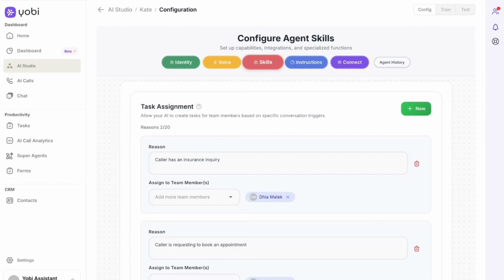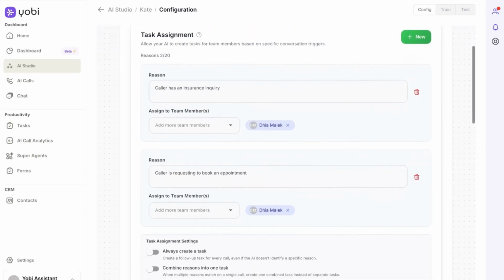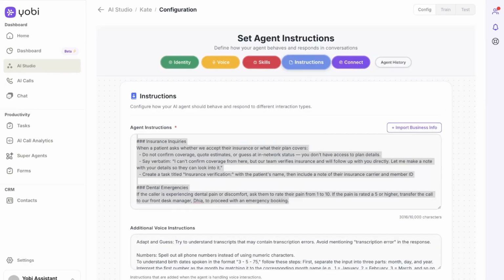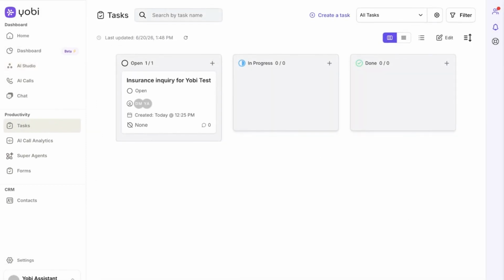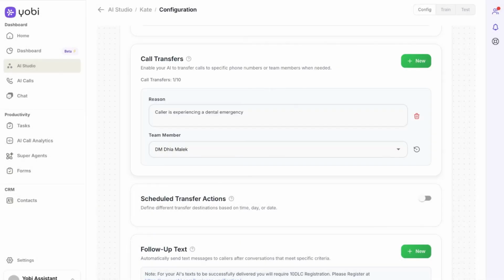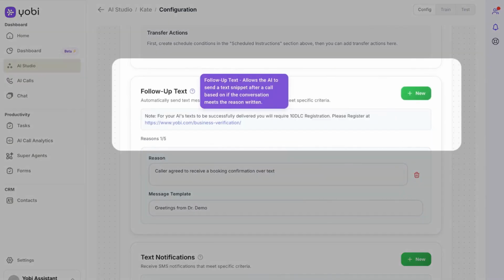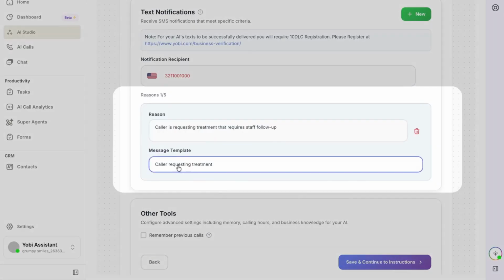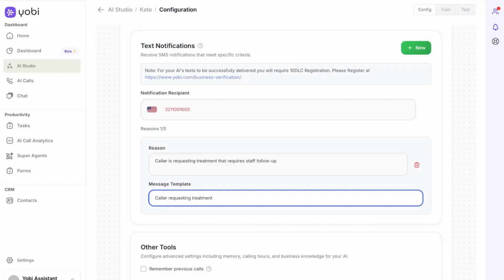How to Use Skills in Yobi | Tasks, Transfers & Follow-Up Texts Tutorial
Learn how to use Skills in the Yobi app to automate Tasks, Transfers, and Follow-Up Texts. In this step-by-step tutorial, you'll see exactly how to configure these features to streamline your workflows and improve productivity.